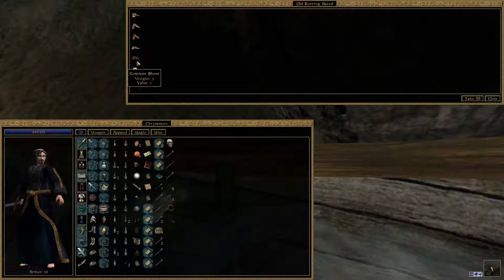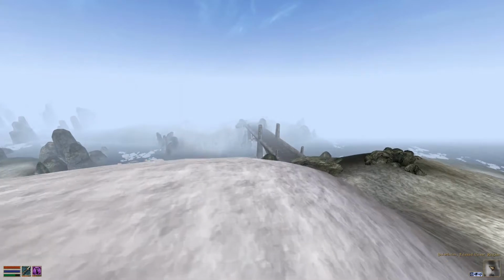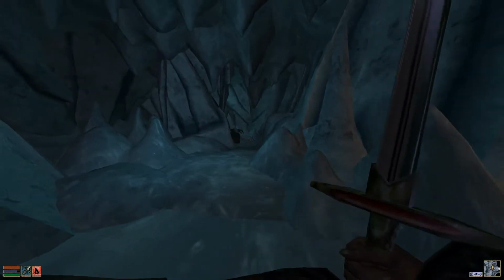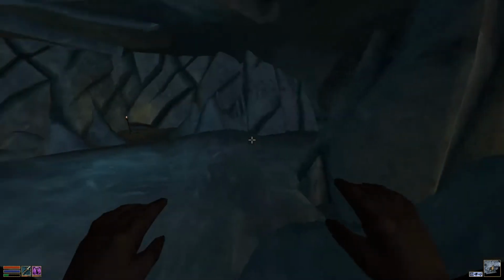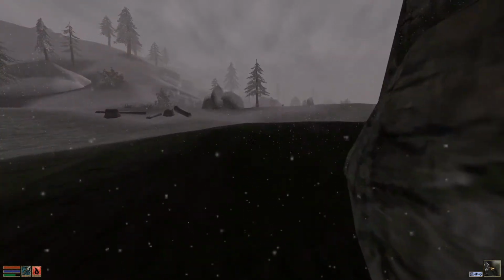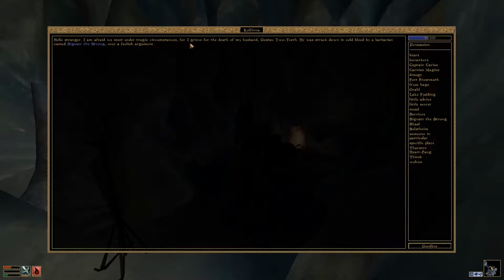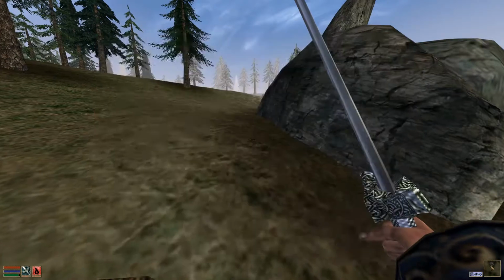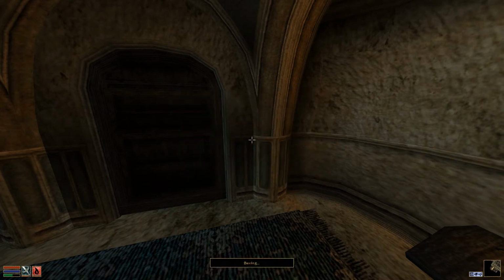Let's Play The Elder Scrolls III: Morrowind | Ep 44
Having wandered around Solstheim for a while we finally decide to head back to base with our loot.